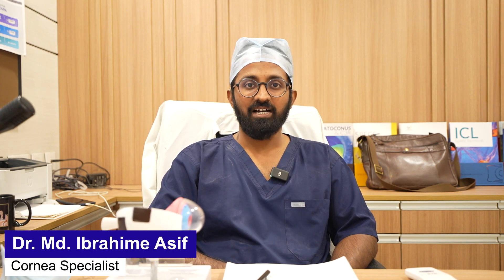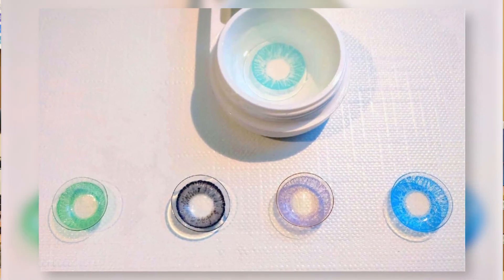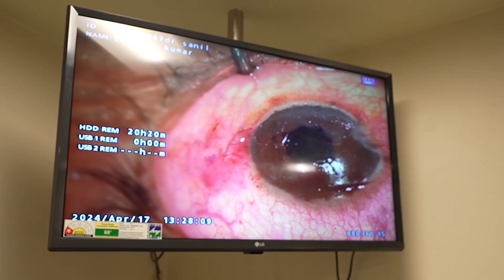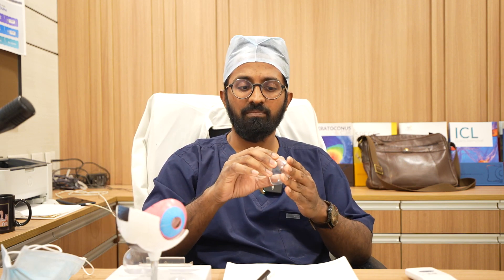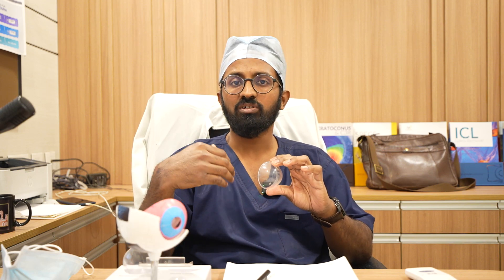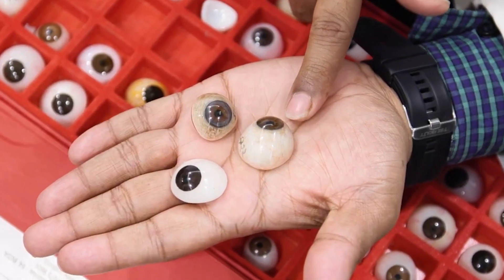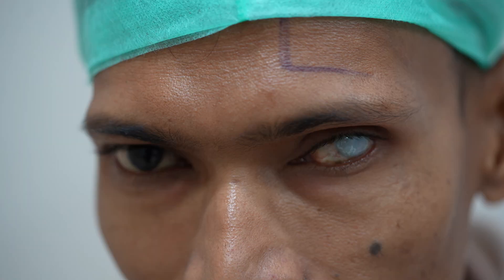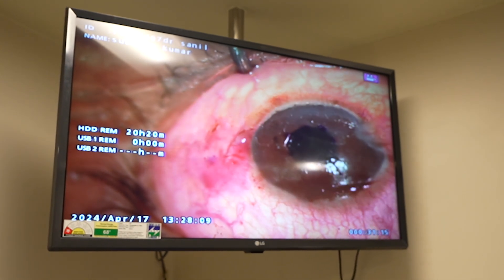काली पुतली में सफेदी का इलाज - Corneal Tattooing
In this video, Dr. Md Ibrahime Asif, a Cornea Specialist at Eye7 Eye Hospital in New Delhi, talks about different options to improve the look of your eye if the clear part of your eye, called the cornea, has turned white.

Sometimes, when vision can't be restored in these cases, there are still ways to make the affected eye look more like your healthy eye. Dr. Asif will explain 3 main approaches:

Colored Contact Lenses: These are a convenient option, but they need to be replaced regularly.
Corneal Tattooing: This is a more permanent solution where pigment is added to the cornea to improve its color.
Prosthetic Eye Implant: In some cases, an artificial eye may be the best choice.
To help you understand these procedures better, Dr. Asif will also show two close-up demonstrations of corneal tattooing being performed.

✅ About Corneal Tattooing:
Corneal Tattooing is the practice of staining opacities and scars on the cornea. Corneal tattooing is performed in selected cases for aesthetic or functional purposes. It is used for aesthetic purposes in patients who cannot use cosmetic contact lenses, and for functional purposes to improve visual quality in patients with iris problems and albinism

👨‍⚕️ABOUT THE SURGEON - DR. MD IBRAHIME ASIF
(Cornea and Refractive Surgeon, Eye7 Hospitals. Previously worked at AIIMS-Delhi)

📽️ MORE VIDEOS ON VARIOUS TYPES OF CORNEA SURGERIES